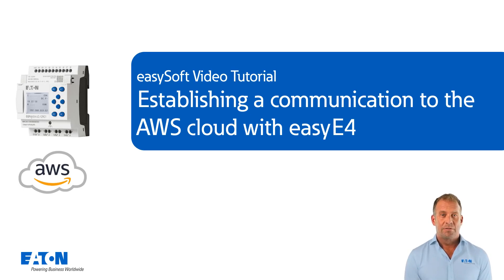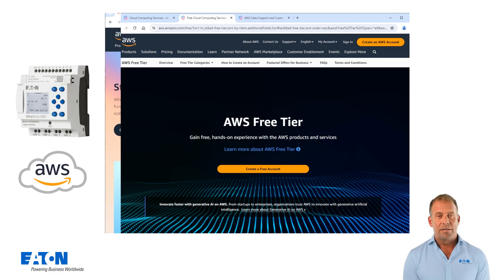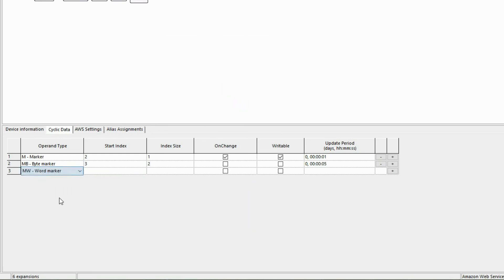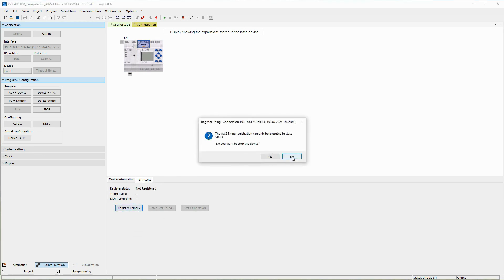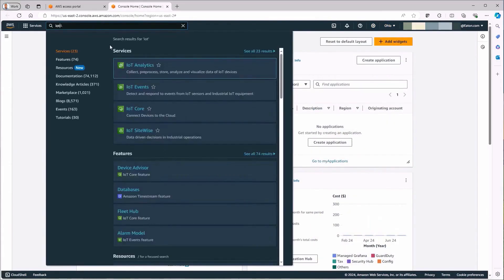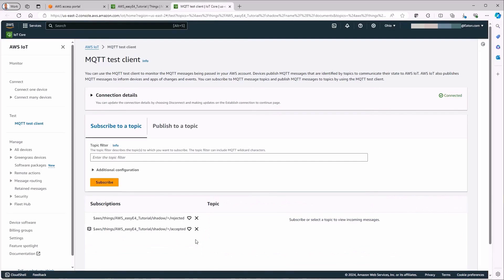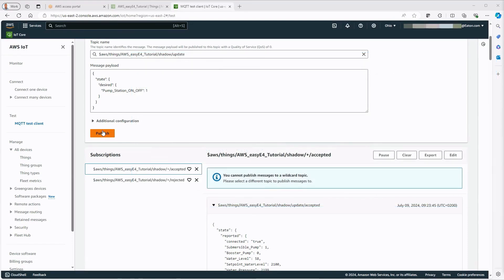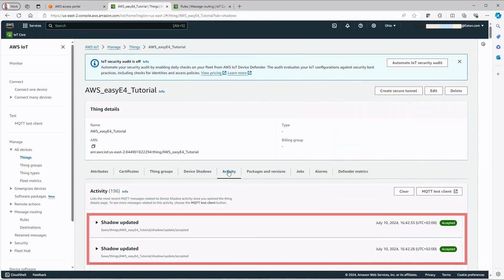Establishing a communication to the AWS cloud with easyE4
In this tutorial, you will learn how to connect the easyE4 control relay to the Amazon Web Services (AWS) cloud solution. The setup of the communication to AWS is demonstrated using a project with a simulated pump station.